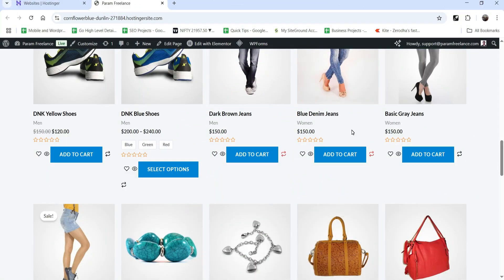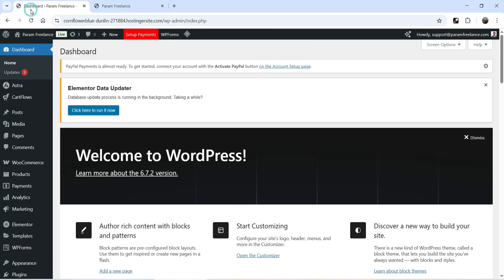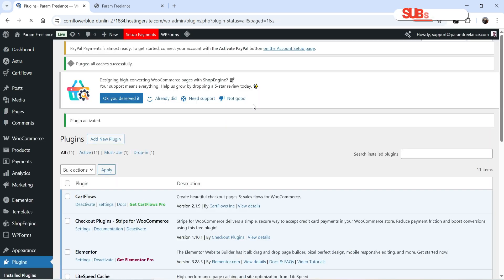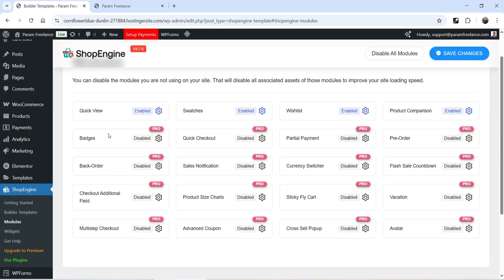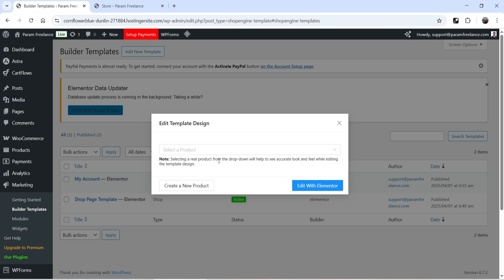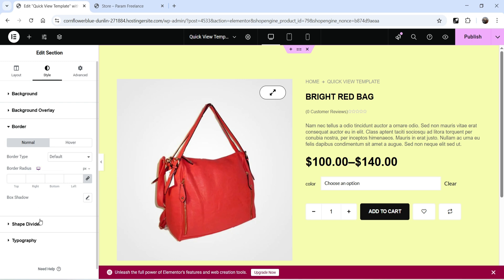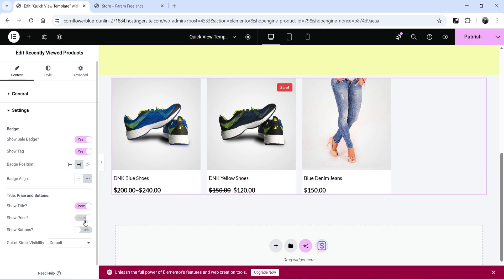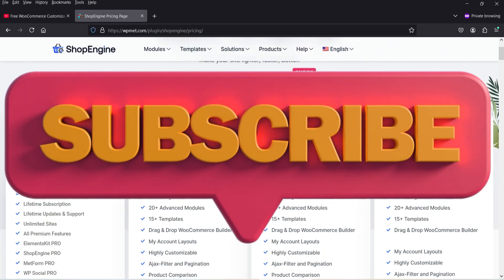Free WooCommerce Quick View Plugin | WooCommerce Product Quick View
In this video, I am going to install a free plugin to add Quick View option in WooCOmmerce website. This Free WooCommerce Quick View Plugin is easy to install and you can also customize the Quick View Template according to your website requirements. The name of the plugin is ShopEngine. This plugin has Free as well as pro versions.

Using ShopEngine plugin, you can customize WooCommerce Shop Page as well as Single product page, Cart page, Checkout page, Archive page and My Account page. Free version has limited features. You can also use many modules in your WooCommerce store. So instead of buying multiple pro plugins to add features to your WooCommerce store, you can go for ShopEngine Pro plugin.

The main advantage of setting up Quick view in Woocommerce is that customer will not need to leave the website in order to see the details of the product. Enable the Quick View functionality in your store and display the preview of the product in a modal window or sliding panel.

👉 I have tried to cover following topics in this video:
➤ How to add Quick view in WooCommerce
➤ Free Woocommerce quick view plugin
➤ Woocommerce product quick view popup
➤ Product quick view sidebar
➤ WooCommerce Quick View Settings
➤ ShopEngine WooCommerce Quick View
➤ WooCommerce product Quick View settings

I hope that you will like this video on Free WooCommerce Quick View Plugin | WooCommerce Product Quick View.